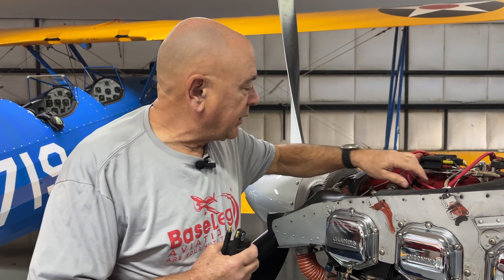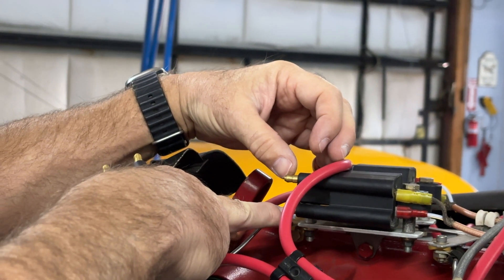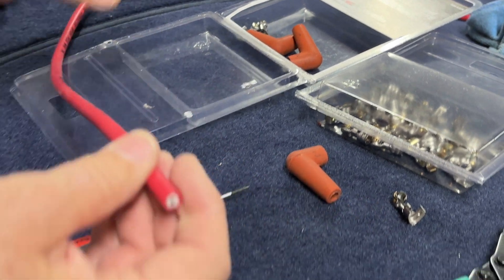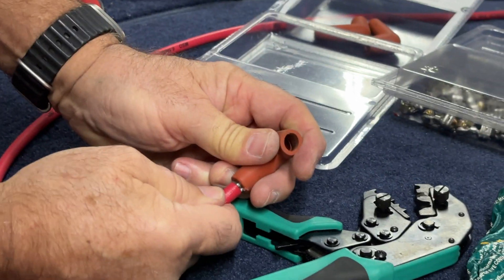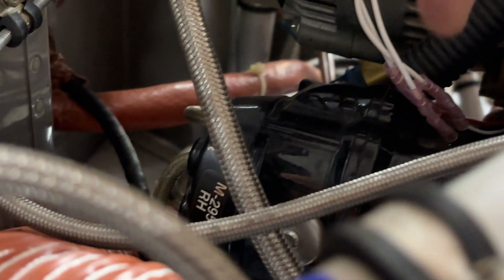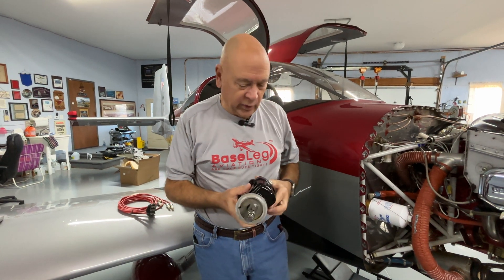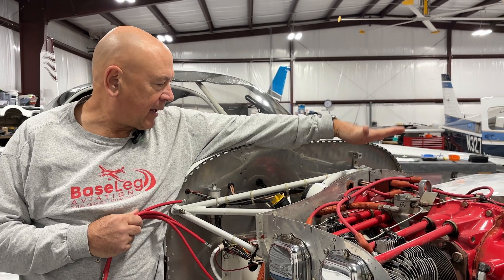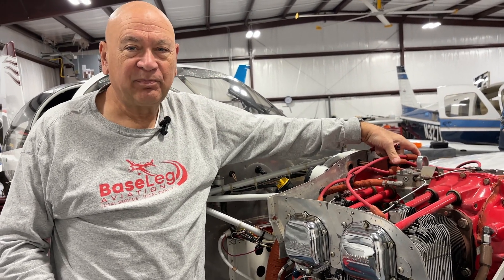Ignition Systems on Vic's RV 10 and troubleshooting a Lightspeed Ignition on an RV 7A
Vic from Base Leg Aviation discusses the maintenance requirements, troubleshooting, and fixes for his Lightspeed Electronic ignition and a customer’s RV-7A and shows how to make new ignition cables.  He also discusses his decision to replace his 1100 hour 6350 direct drive non-impulse coupled magneto with a 6393 direct drive non-impulse coupled magneto with a retard breaker. The extra breaker terminal allows him to add a Slick Surestart to the magneto providing the ability to start the aircraft off of that magneto if necessary.

crimper: Pro'sKit Pro-Crimper CP-371